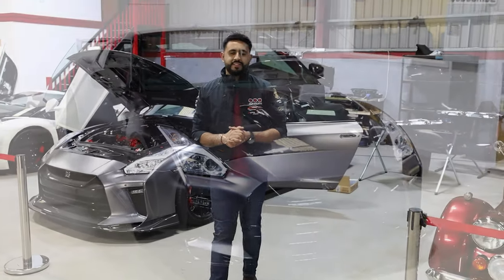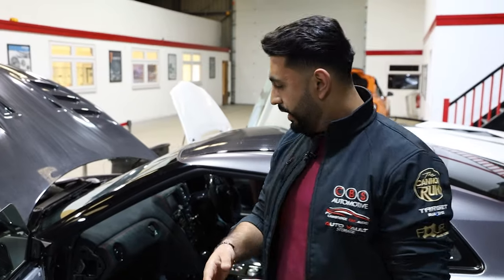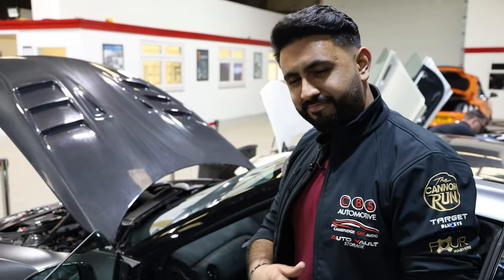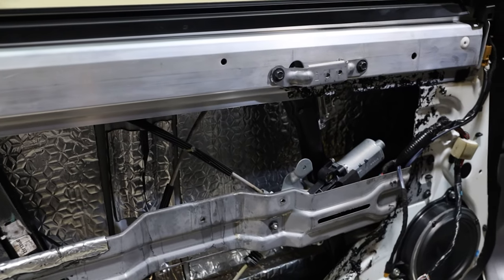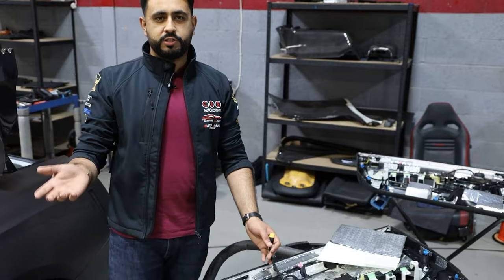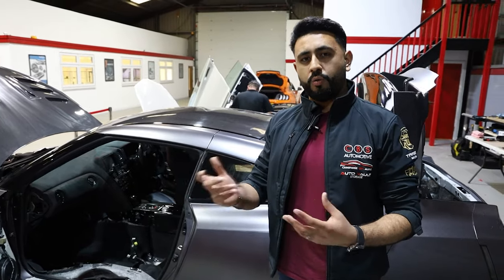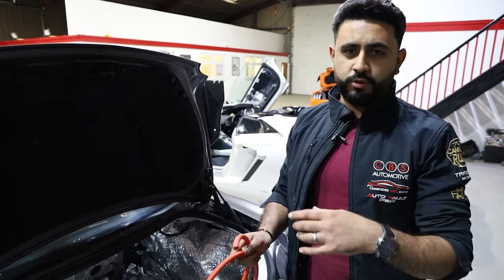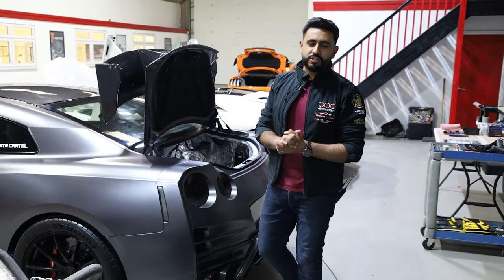Total System Re-Wire! | Behind The Sound: Nissan R35 GTR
Behind The Sound Volume 2 on the Nissan R35 GTR covers the total re-wire of the sound system, as well as soundproofing improvements, CTEK charging solutions and some of the rectification work to get this originally silent sound system back to working condition and sounding great.

Wiring is one of the most essential components within any sound system - the better quality of the wiring and cables, the better the signals and power passed through them to the speakers and amplifiers. Originally, the cabling in this system wasnt to the highest of qualities, so we've re-wired the system with oxygen free connexions cables, and new power cables throughout. We've also removed all the bullet connectors and all joins are now soldered, as well as using XD60 plugs to ensure ease of connection for the speakers whenever work is undertaken on the doors.

We have also cleaned up the inside of the doors as much as possible due to the sticky residue that was left holding the inner door membranes, and fitted new protective membranes inside the doors.

Finally, we have added soundproofing to the inside of the doors, as well as the door card, to ensure the full door is soundproofed much like the rest of the system.